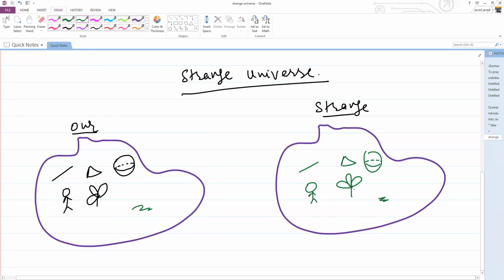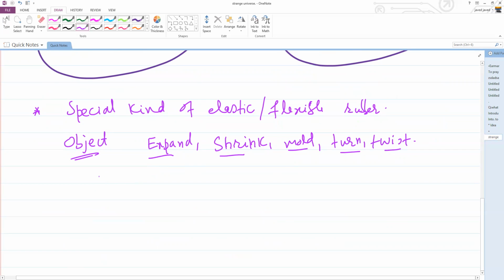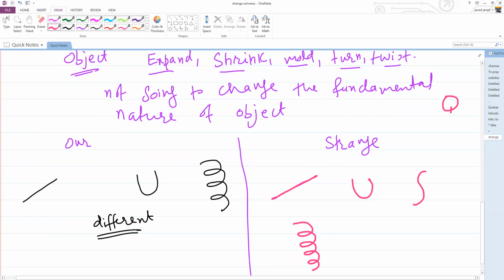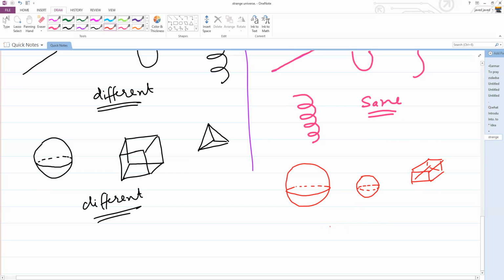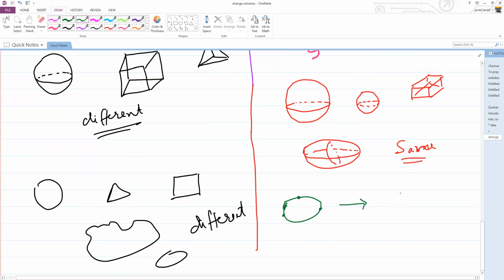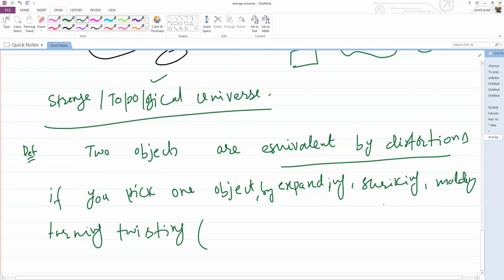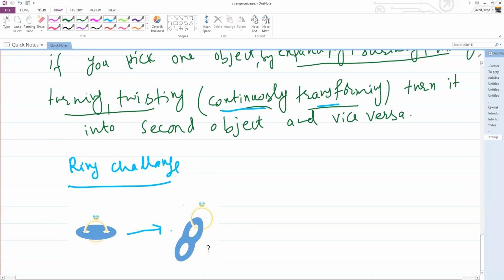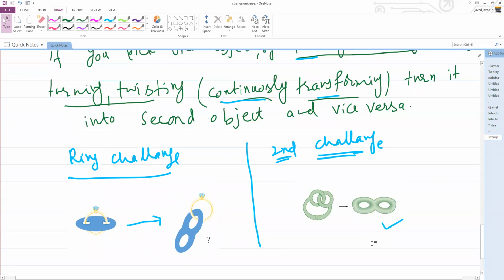Lecture 0.4: A strange topological universe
In this set of discussions, I am trying to give a detailed, intuitive, visual, and rigorous account of almost all aspects of point-set topology and some important aspects of algebraic topology. @RUeamHK0X6#